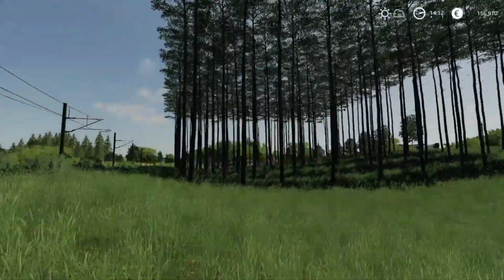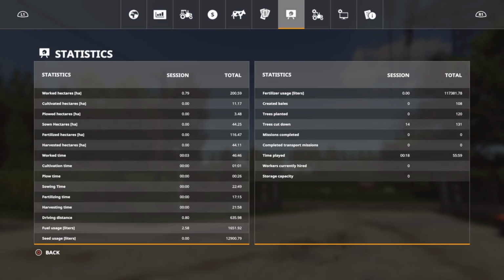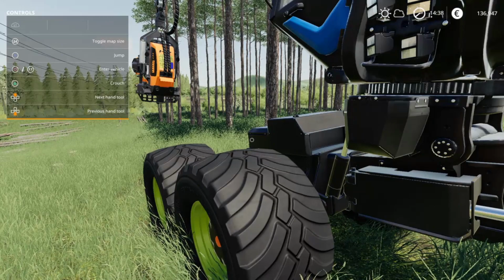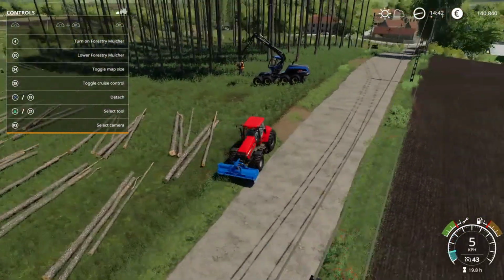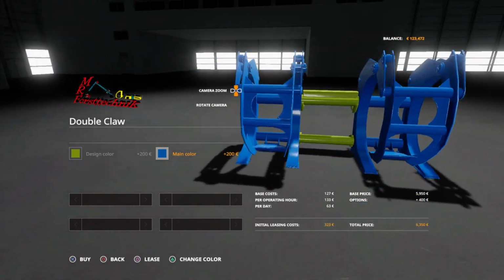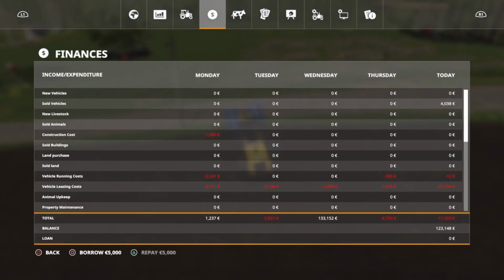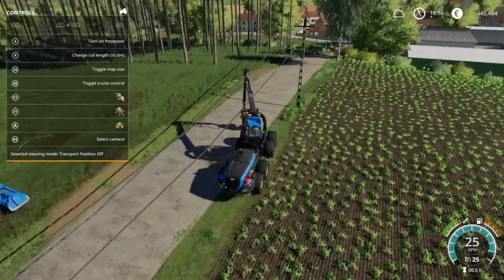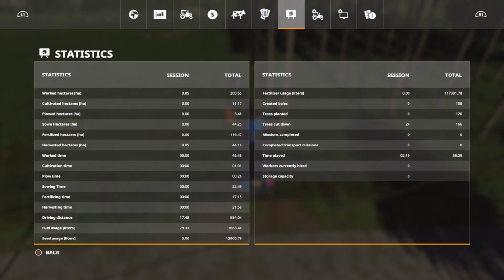Campaign of France - Farming Battle Royale | Only 120 Trees To Cut | Farming Simulator 19 | 30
Farming Battle Royale is a competition to see who can obtain the highest gross worth in 60 hours of game play over 8 weeks on Farming Simulator 19, all competitors are part of the Facebook Group called Farming Simulator YouTube Community and you can find a list and links to all channels below, as well as the link and description of the map being used.

We are cutting down all the trees I planted 10 days ago.

Campaign of France by BlackSheep Modding.

There is a place where everything is calm called the Campaign of France.
The grass is green and long, large mature trees blend with the landscape.
The horses neigh at the approach of the artisans of agriculture.
Wheat grows, as though nature woke up: Welcome to Chambly-sur-Meuse.
Seasons Ready.